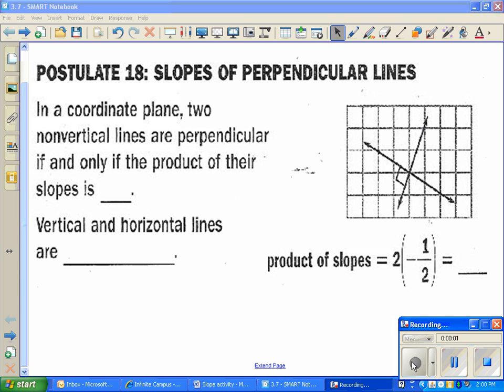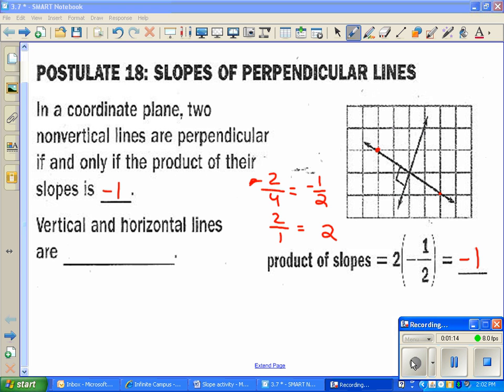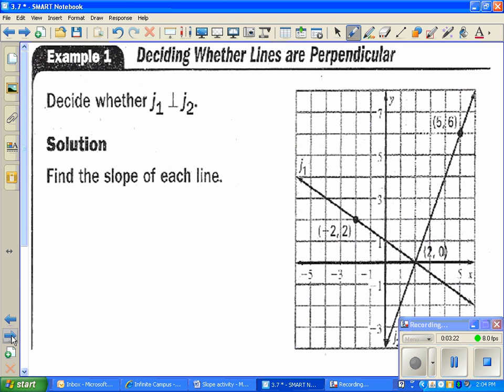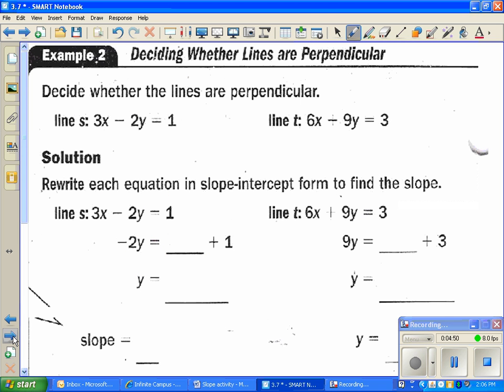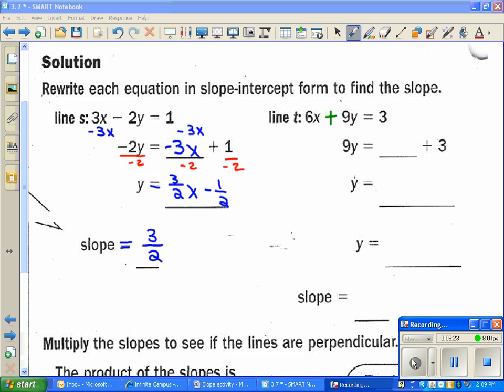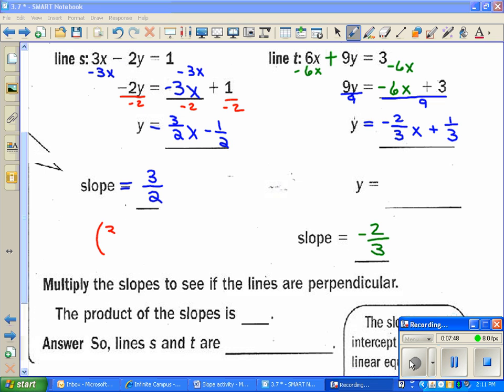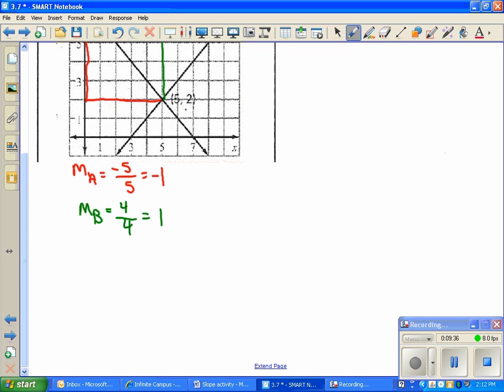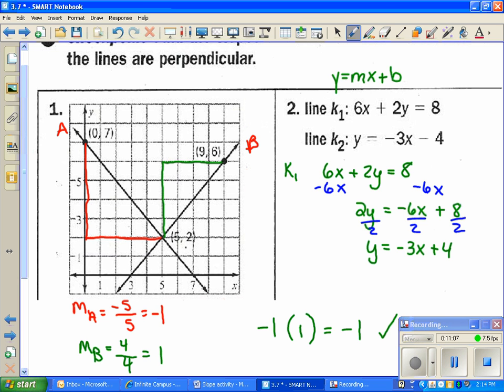3 7 Perpendicular lines